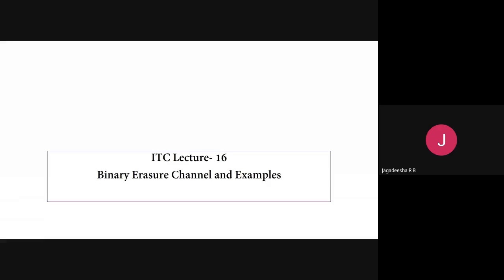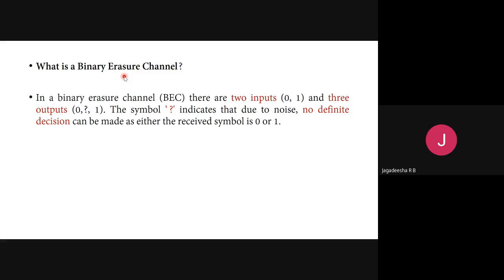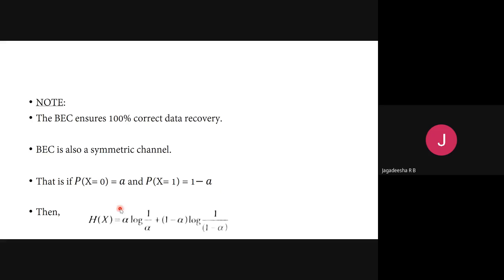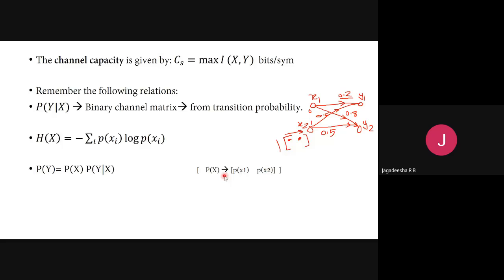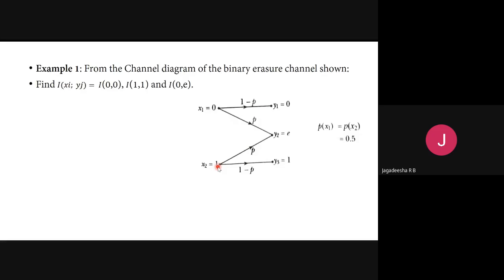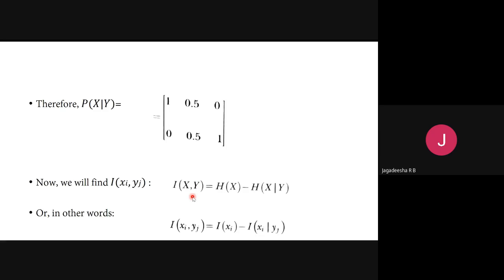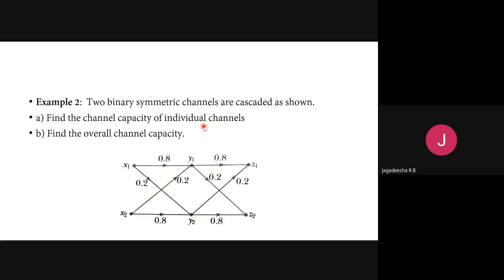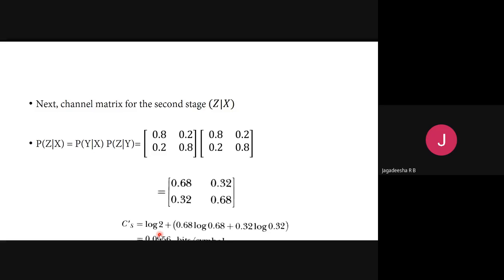ITC Lectures 16 15 10 2020